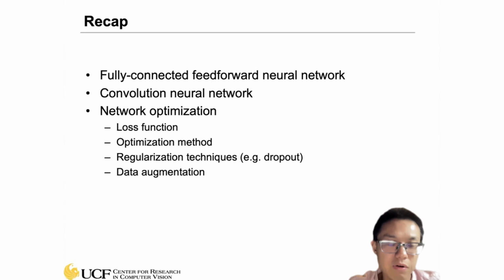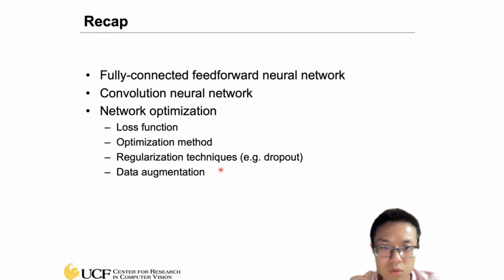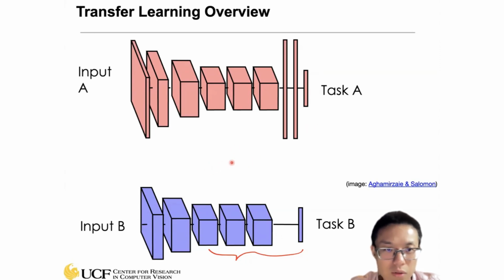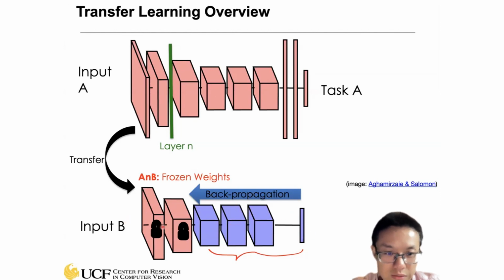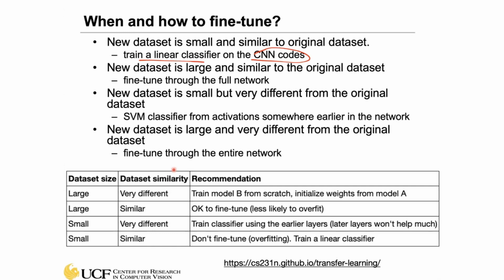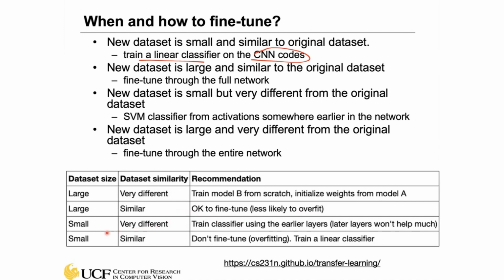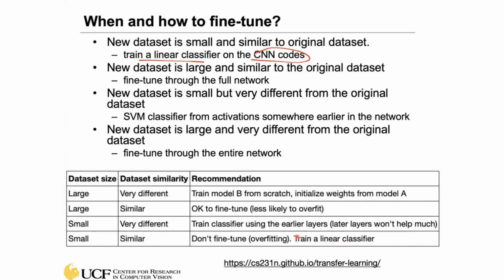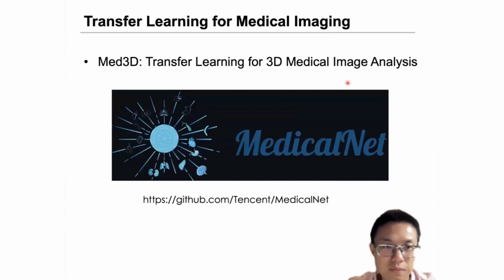Lecture 5.1 - Transfer Learning